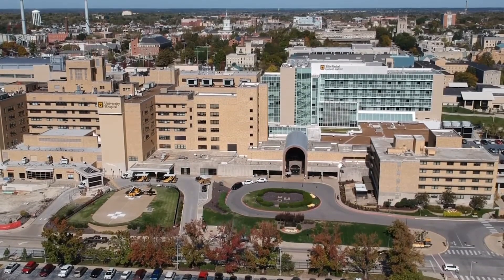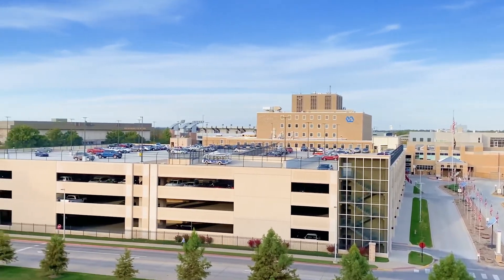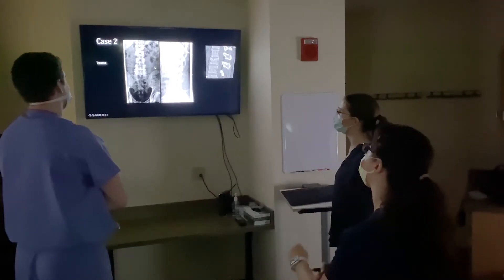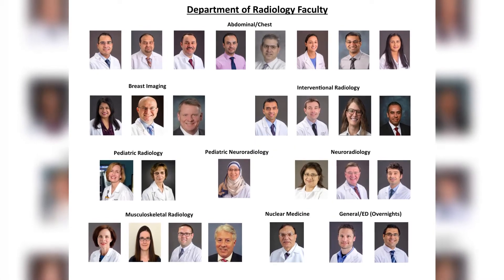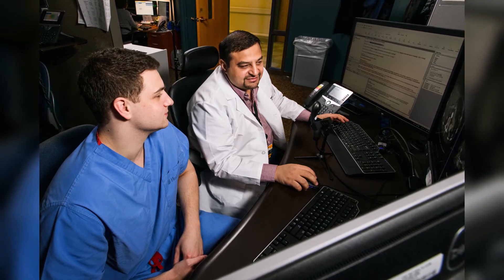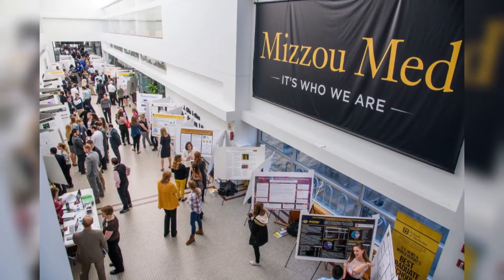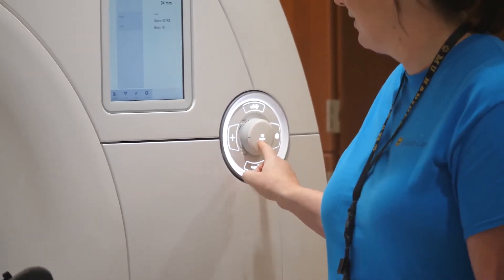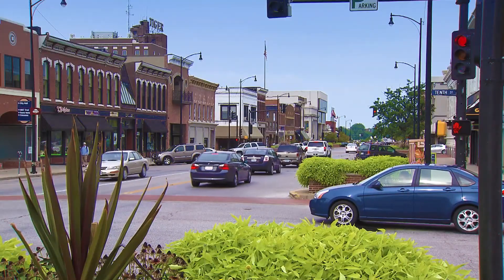MU School of Medicine: Diagnostic Radiology Residency